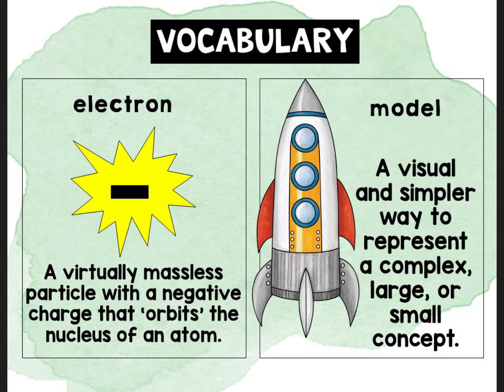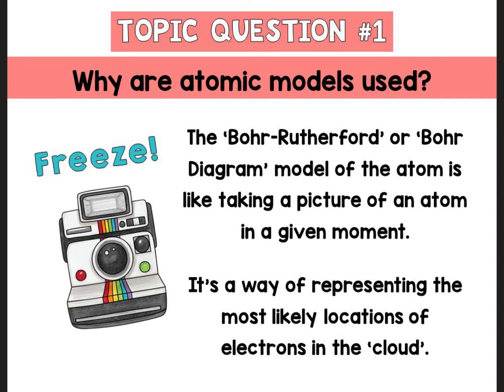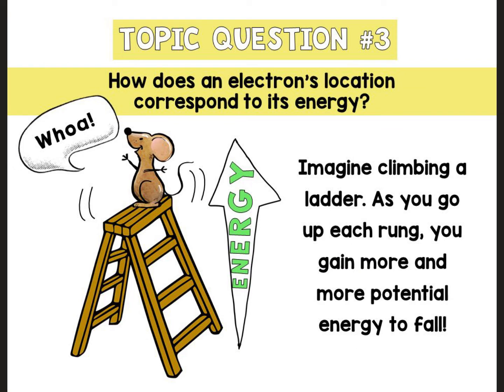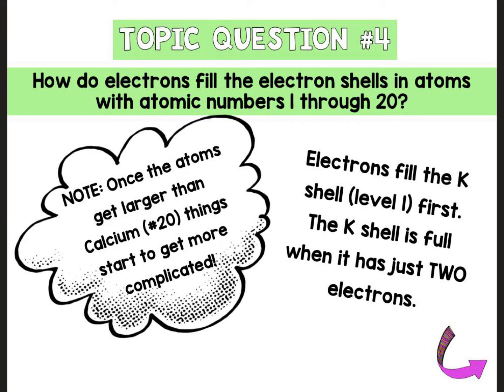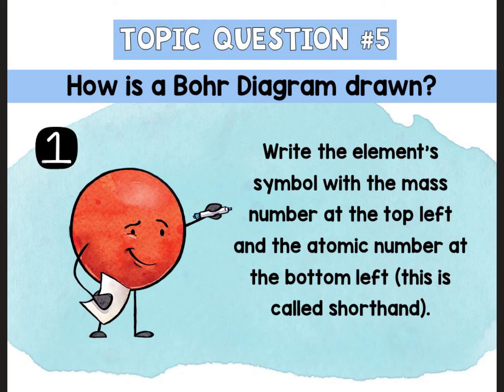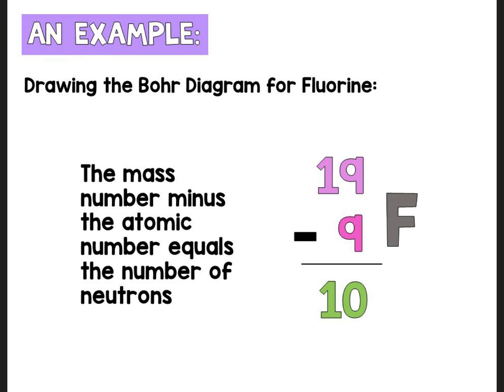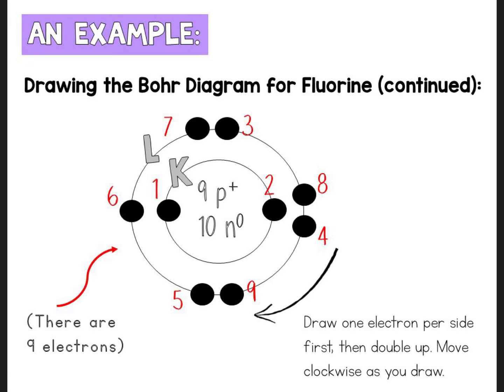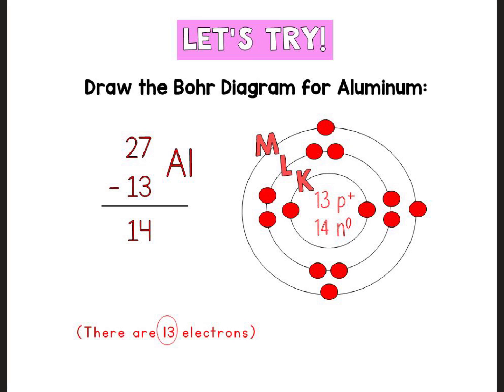Bohr Diagrams Cornell Doodle Notes Presentation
00:00 Essential Question
00:11 Vocabulary
00:35 Why are atomic models used?
01:09 Bohr Diagram- Snapshot
01:33 What are the parts of a Bohr Diagram?
01:52 Bohr Diagram Example
02:32 Why does an electron's location correspond to its energy?
02:46 Ladder Analogy
03:12 Label the Shells
03:36 How do electrons fill the electron shells in atoms with atomic numbers 1 through 20?
04:05 Filling Shells
04:26 Complete the Chart
04:59 How is a Bohr Diagram drawn?
05:17 Step 2
05:30 Step 3
05:49 Step 4
06:00 Step 5
06:08 Drawing Fluorine's Bohr Model
06:39 Fluorine's Nucleus
07:04 Fluorine's Electrons
07:44 Draw Bohr Diagrams for Sodium and Aluminum
07:59 Sodium
08:35 Aluminum
09:13 Sum-It-Up